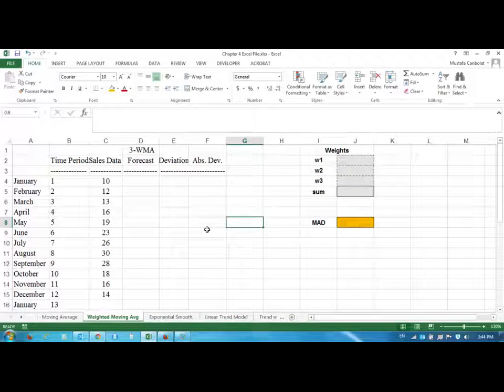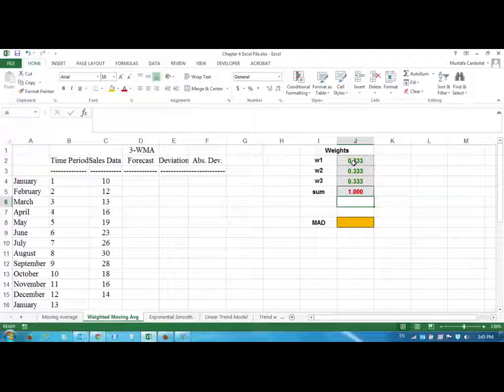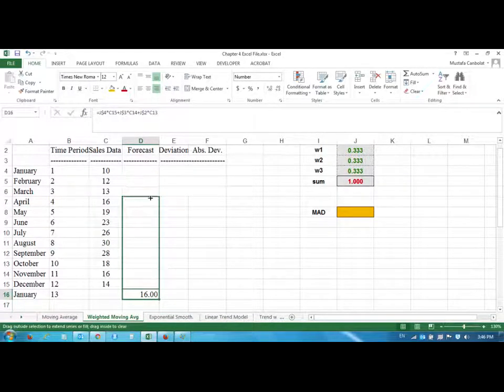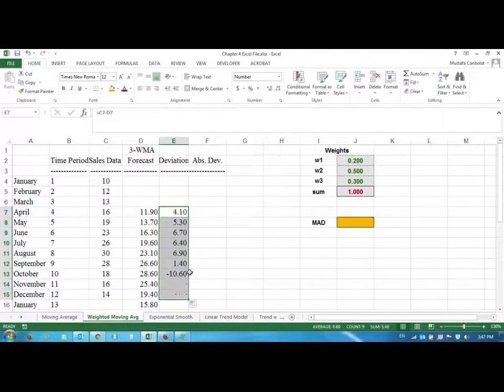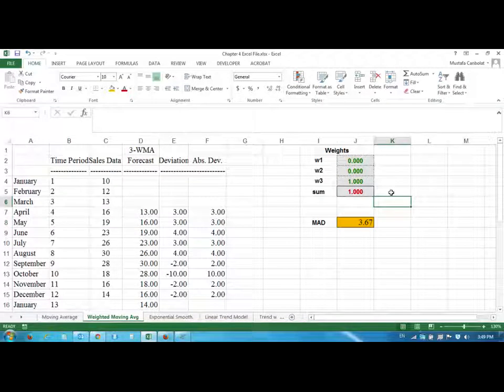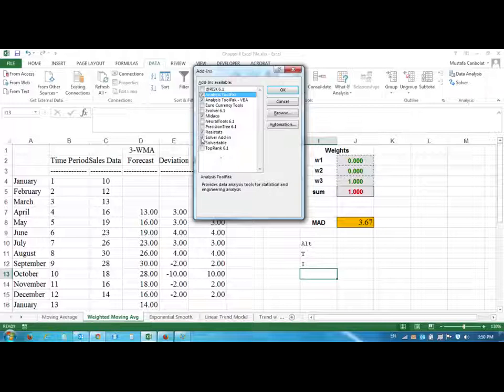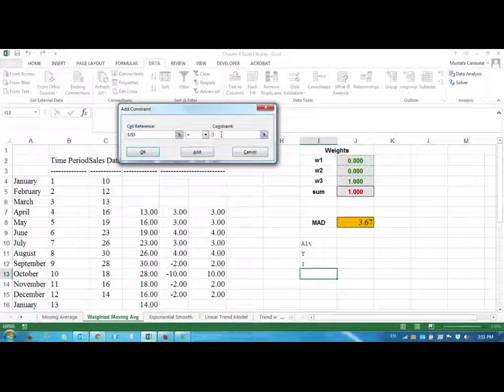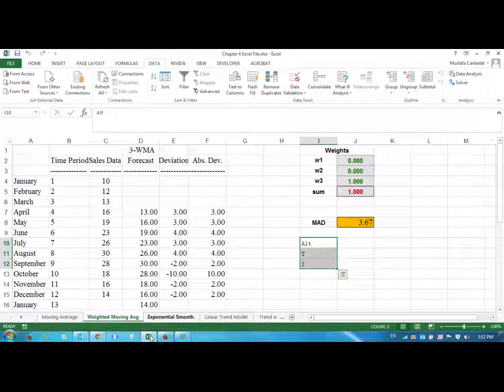Operations Management using Excel: Forecasting Video 2/4 Weighted Moving Averages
These videos are created for the students at The College at Brockport, State University of New York. However anyone can benefit from them as they should work for any Operations Management class.